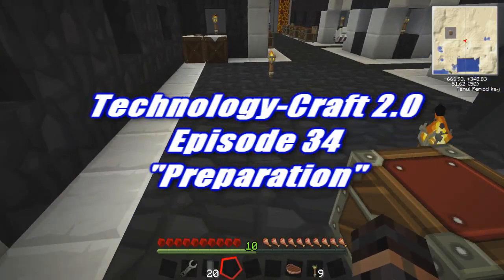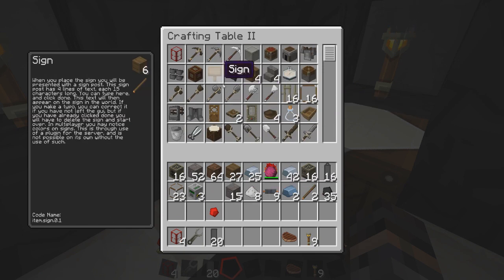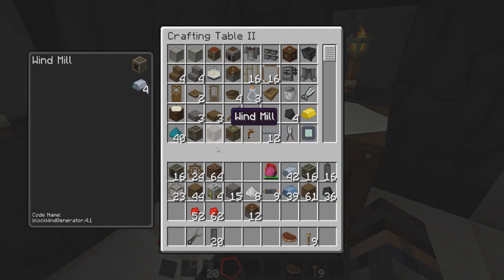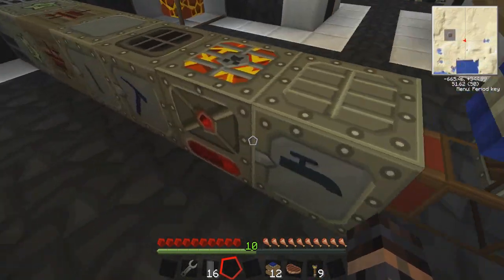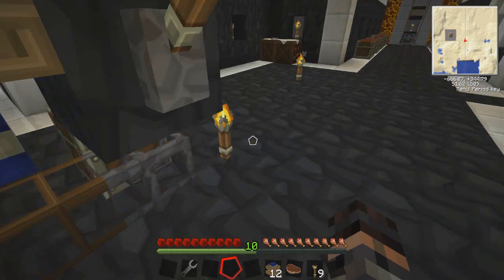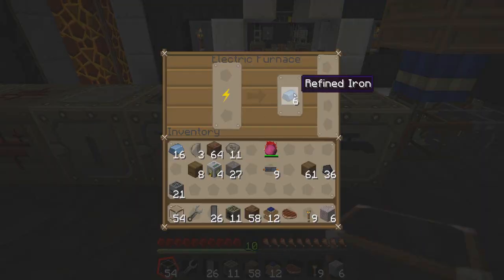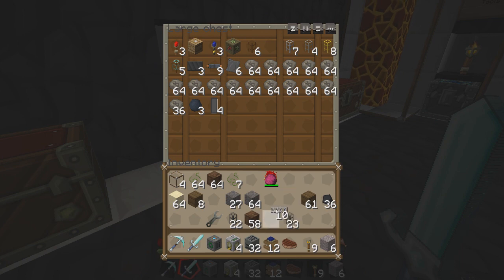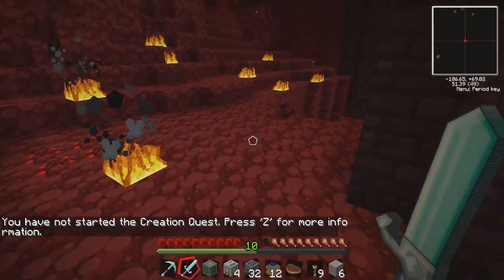Technology-Craft 2.0 - Ep. 34 - Preperation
Ever wanted to make something in Minecraft that was a little more... technologically advanced?  This mod, the technic pack, adds tons of new items ranging from solar panels, electric powered furnaces, nuclear reactors, automatic mining machines, magical transformation devices, and so much more.
Sounds like the perfect mix for a professional n00b to get involved, don't you think?